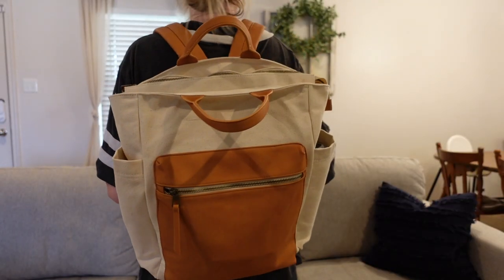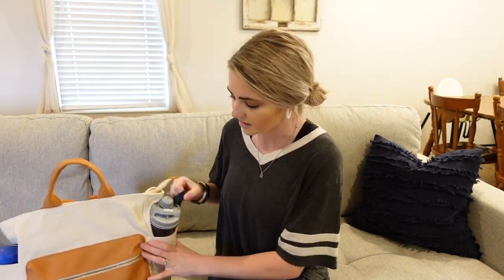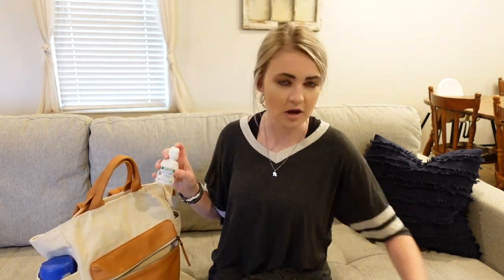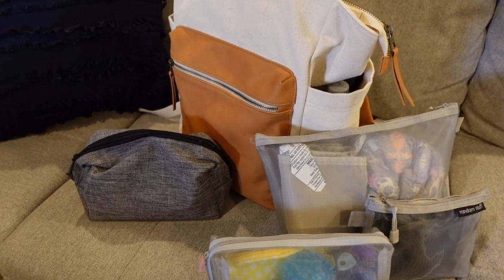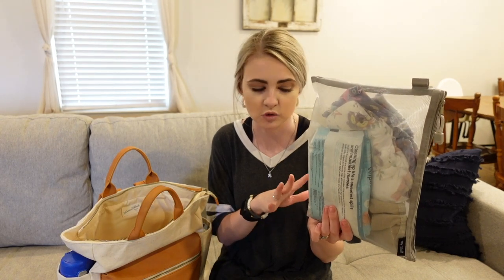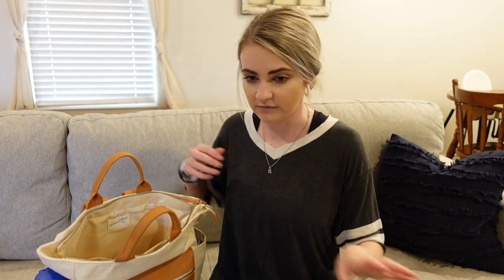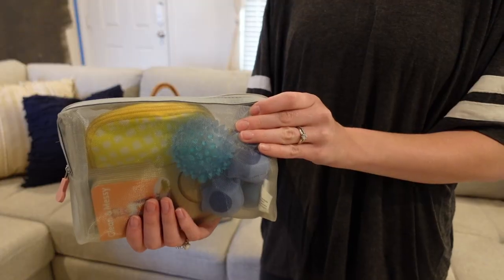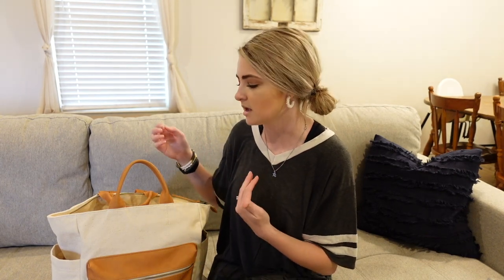Minimal-ISH Toddler Diaper Bag | EVERYTHING IN MY DIAPER BAG!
What's in my diaper bag as a MINIMALIST?